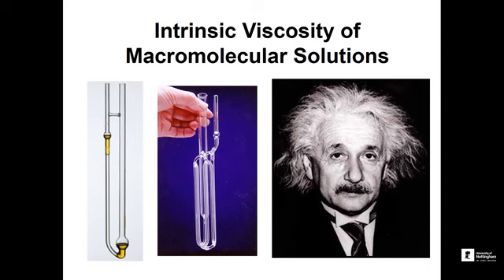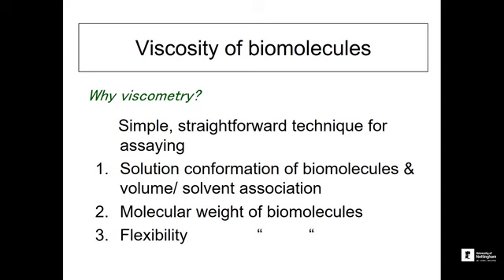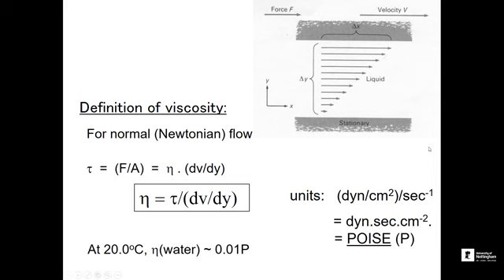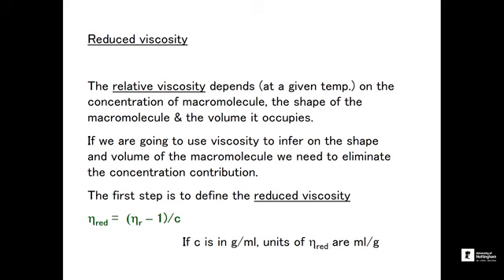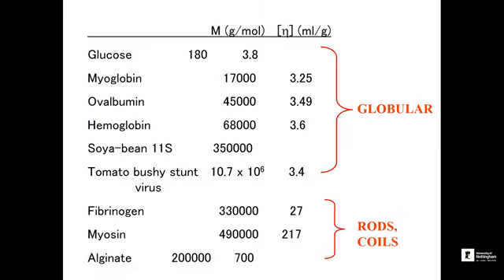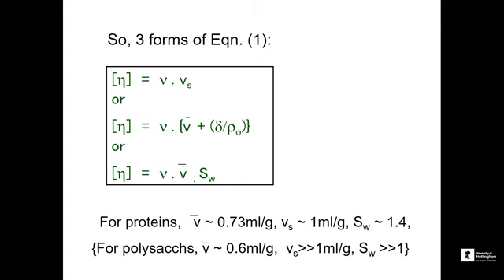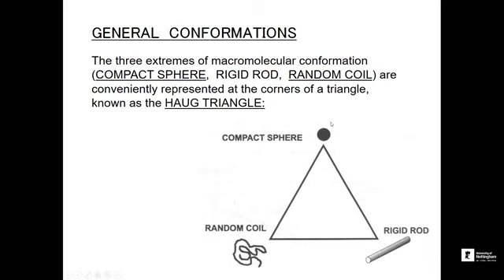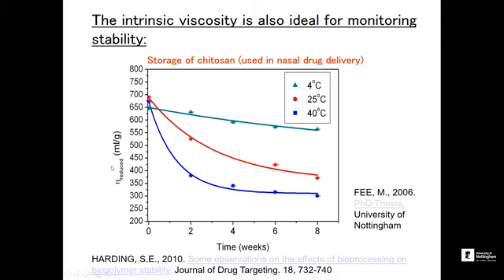Viscosity of Macromolecules